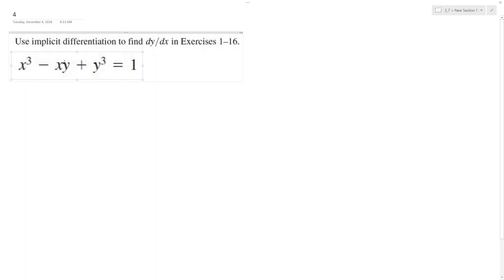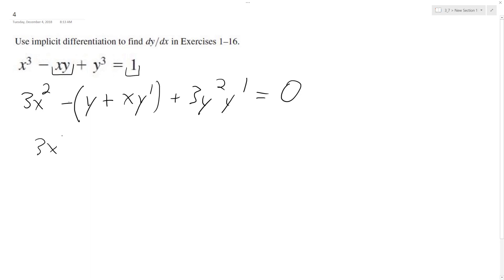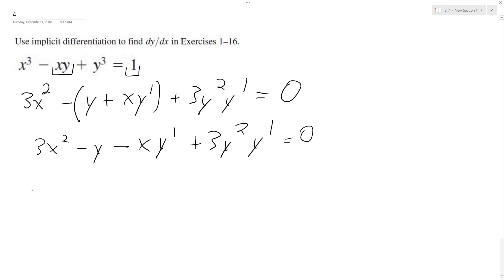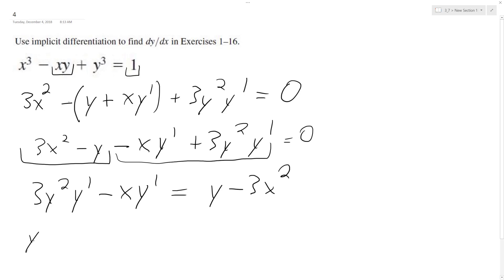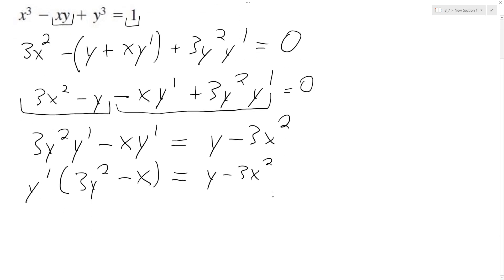Find the derivative of x^3 - xy + y^3 = 1